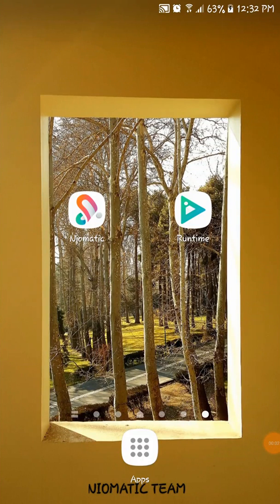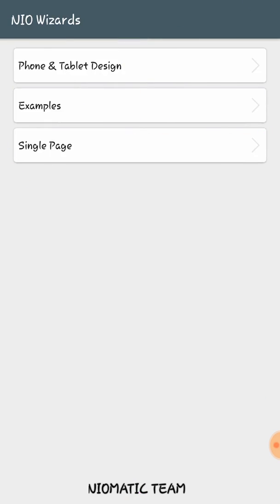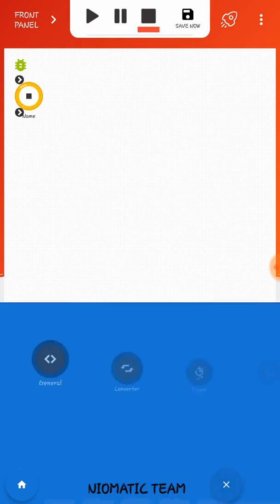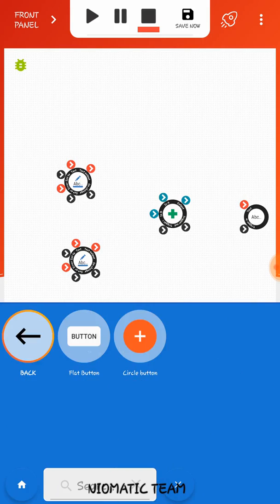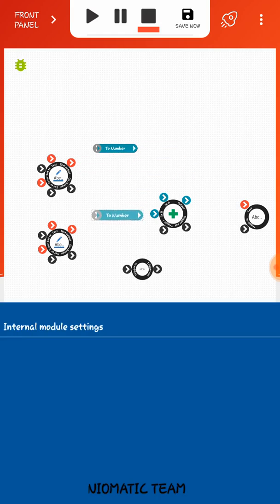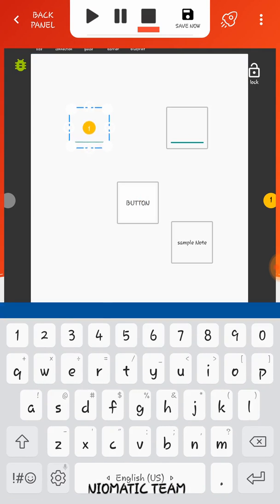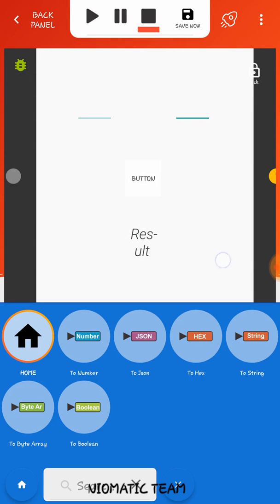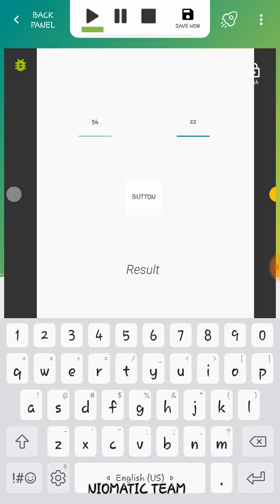Niomatic Calculator Tutorial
In our first niomatic tutorial video we are going to learn how to build a simple calculator by dragging and dropping blocks that represent code commands.